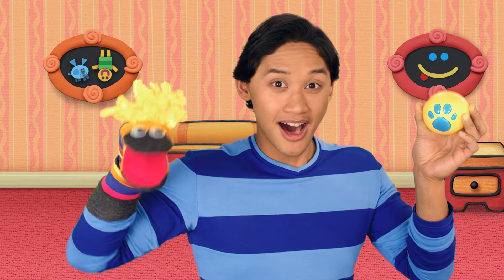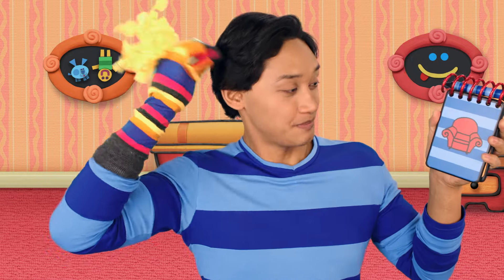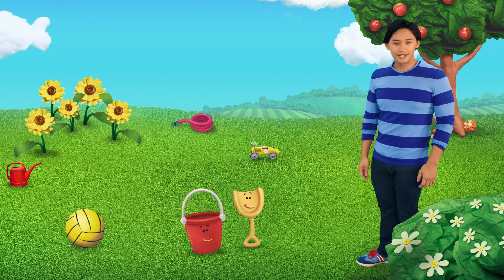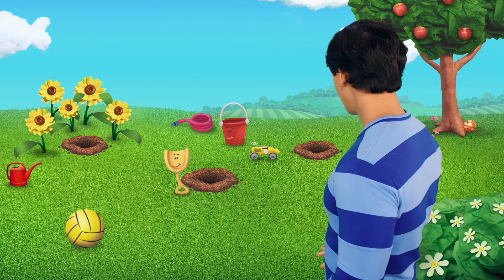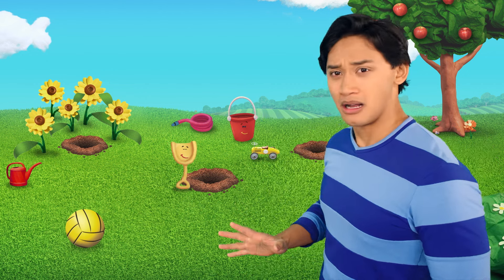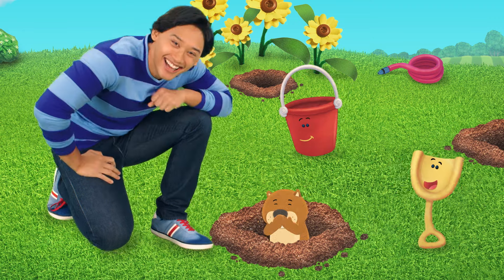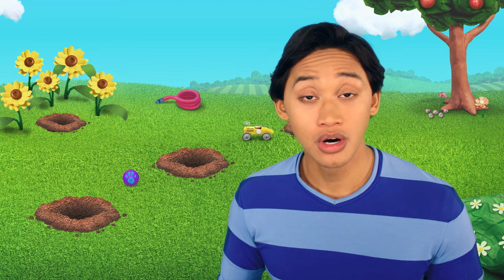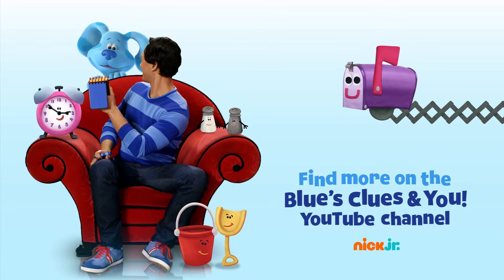Blue's Friends Find Clues to Make Her Laugh w/ Josh! 😂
Josh is on a mission to find clues about what makes Blue laugh and who better to help him out than you? Don't worry! Shovel, Pail, and Blue's other friends will be there too!

YouTube channel for weekly videos with Josh and Blue!

You can find more Blue's Clues & You! weekday mornings on Nickelodeon and everywhere you find Nick Jr.!

**ADVERTISEMENT**
Sing & Dance to Kids Songs & Sing Alongs w/ Blue’s Clues & You!